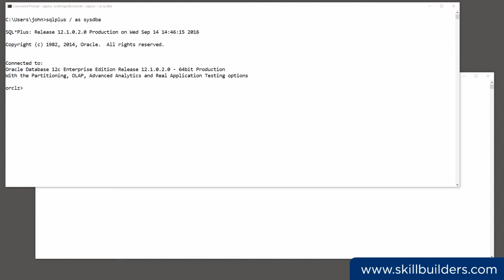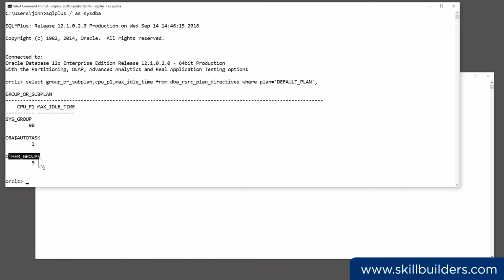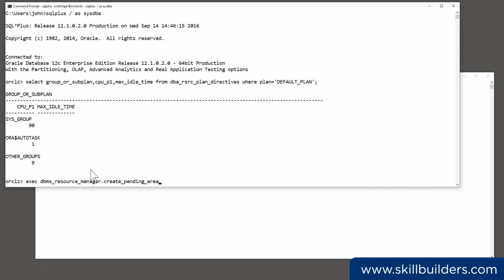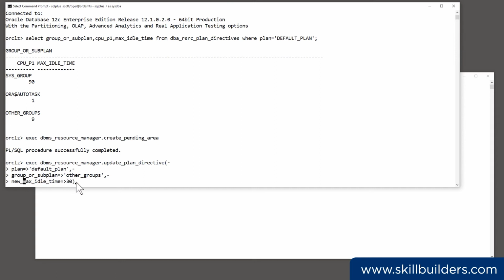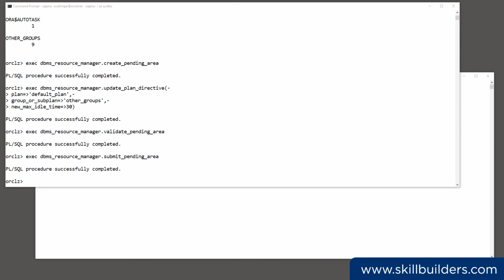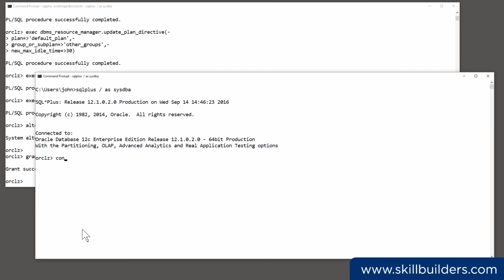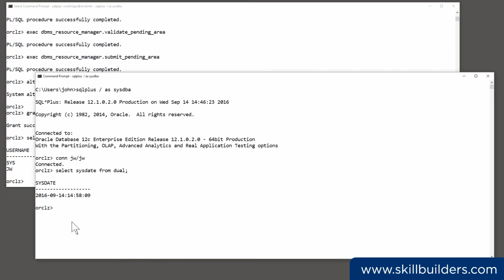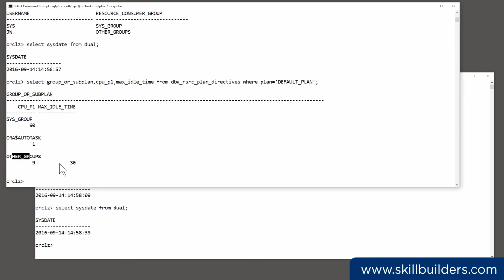Techniques for Disconnecting Idle Sessions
What can you do if your database has a vast number of idle sessions that really shouldn't be there? You can try using profiles, but that doesn't really work. You need the Resource Manager: this can automate disconnection of idle sessions. Demonstration of configuring this.